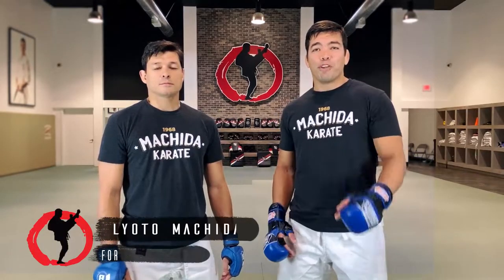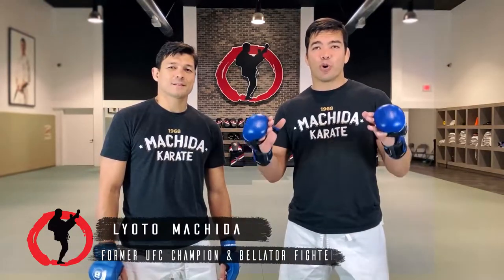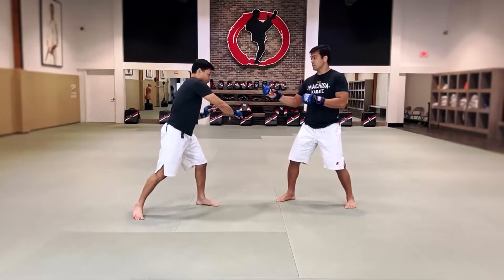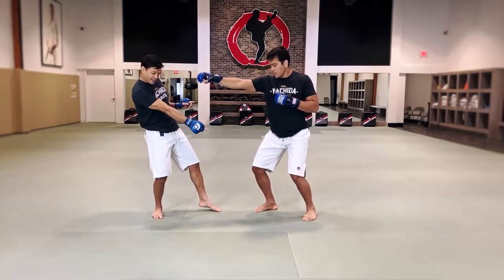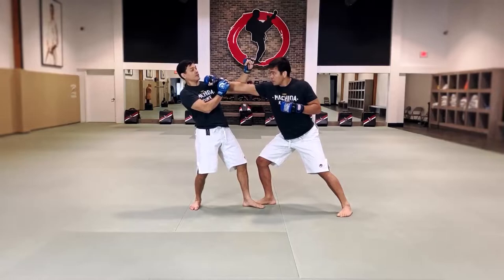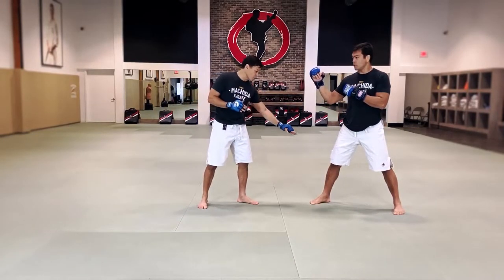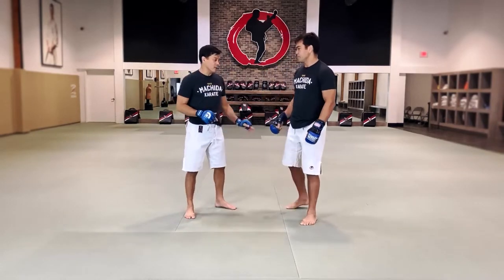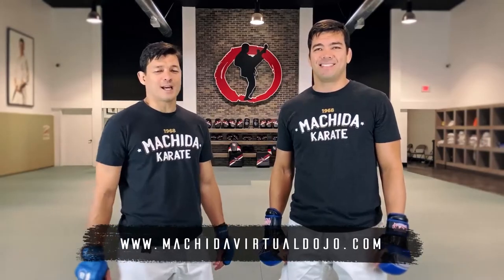Machida Karate Analysis - UFC Takashi Sato vs Jason Witt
by Sensei Lyoto Machida and Sensei Chinzo Machida